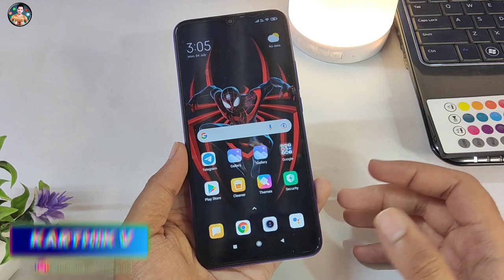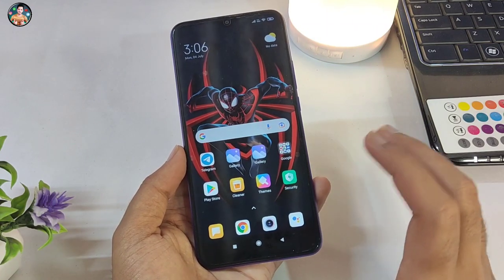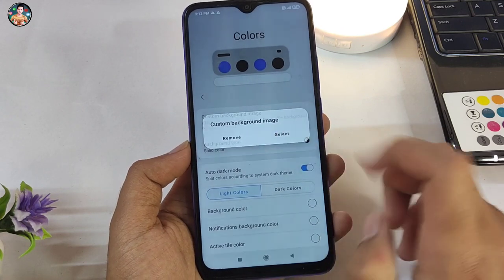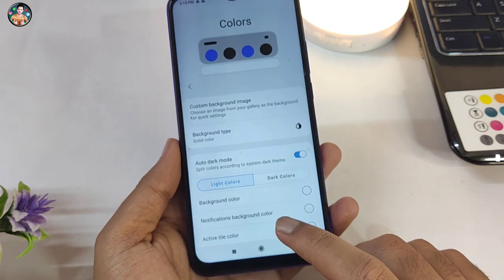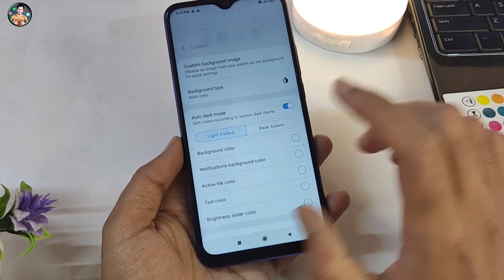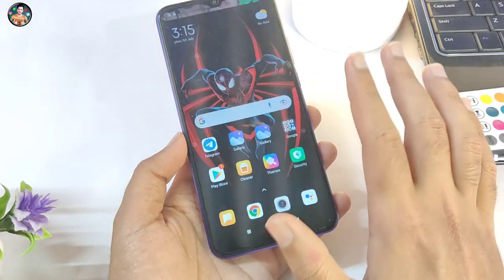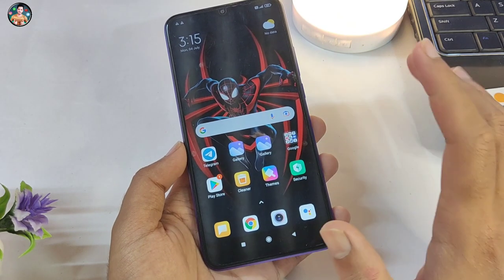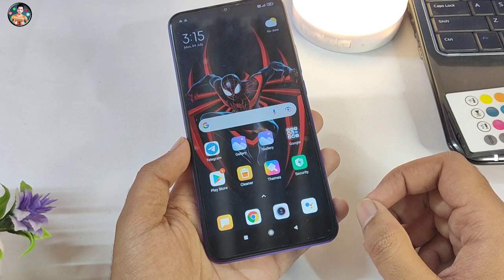Notification Bar ನಲ್ಲಿ Photo ಸೆಟ್ ಮಾಡಿಕೊಳ್ಳಿ 😱 | How to set photo in notification bar | In Kannada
SPEAKER LAMP
Primary Mobile

❤️NOTE -

kannadatips tricks&tips.